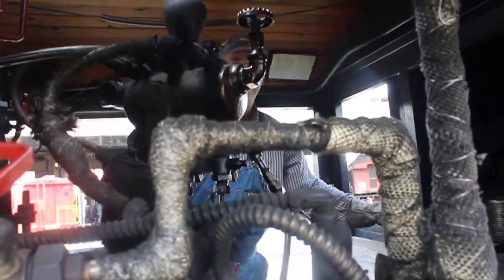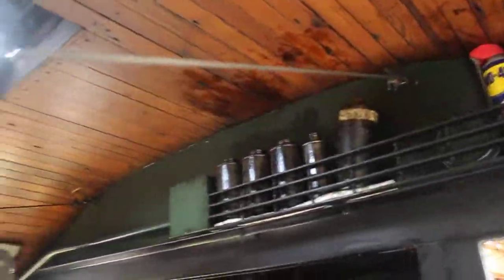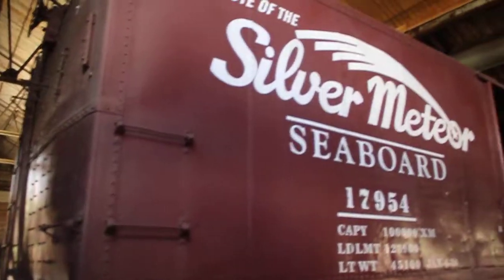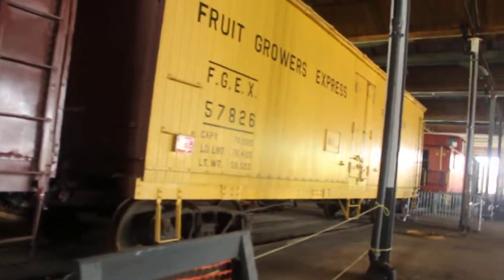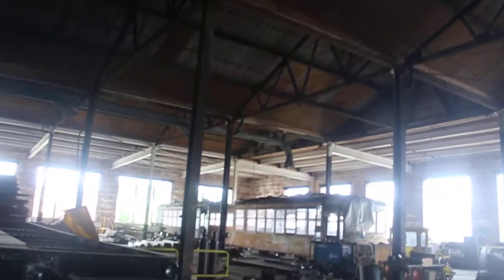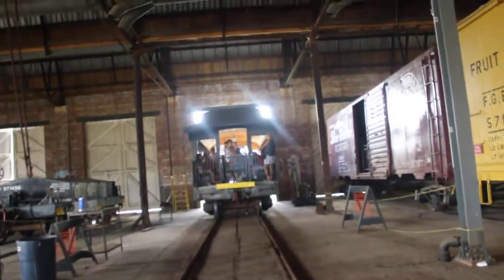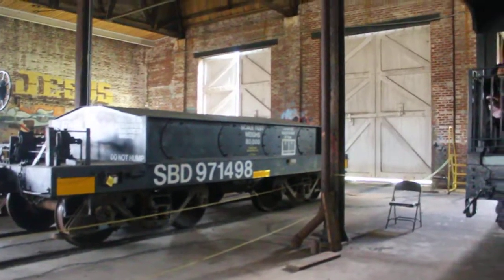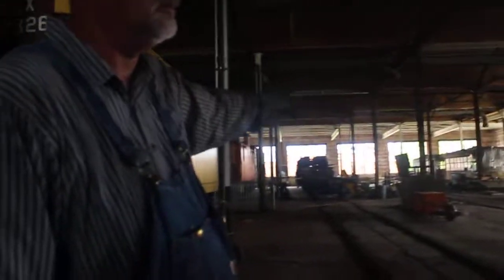Georgia Railroad Museum part 5!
This is when we finish off my tour.